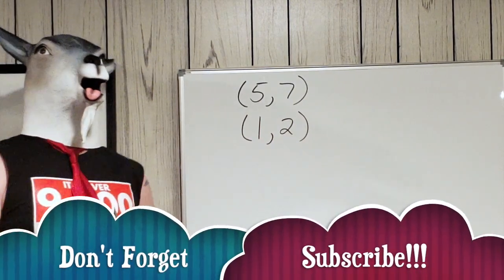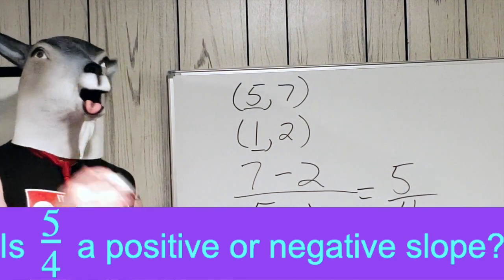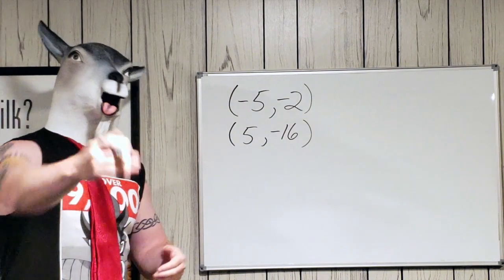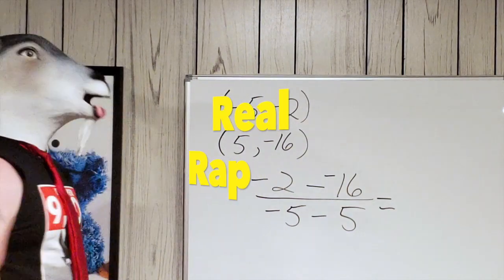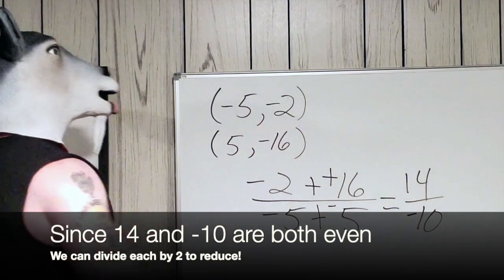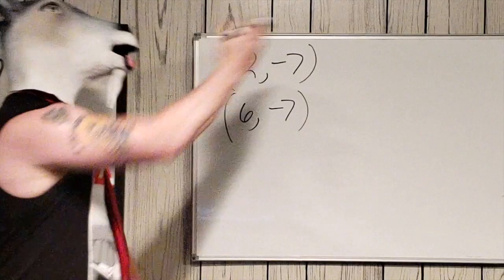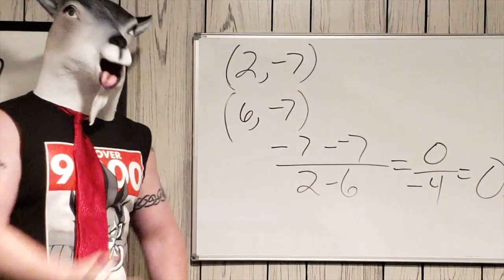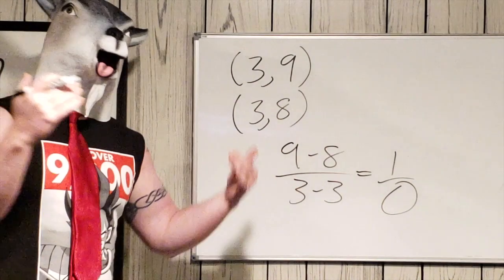Finding the slope of a line. Positive, Negative, 0, and Undefined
The GOAT Teaches Math.  Easiest and fastest way to find the slope of a line.  Also learn how to identify the type of slope.